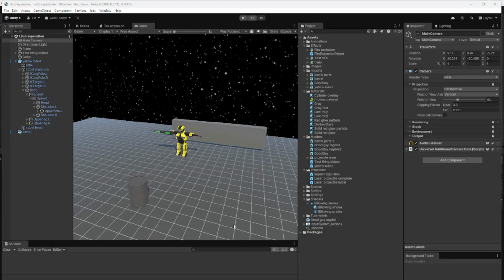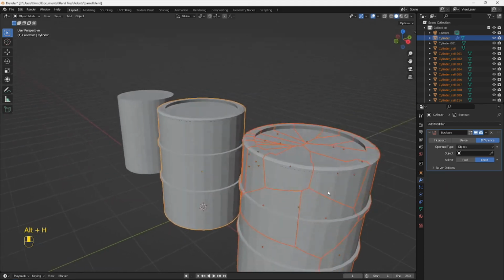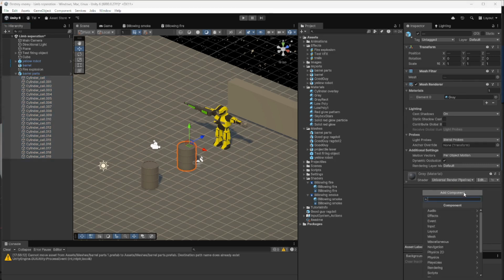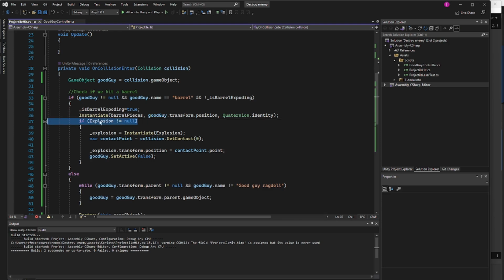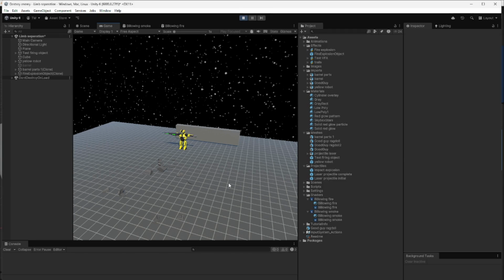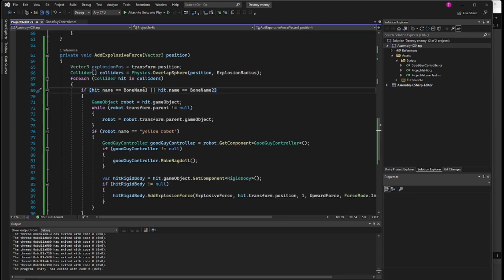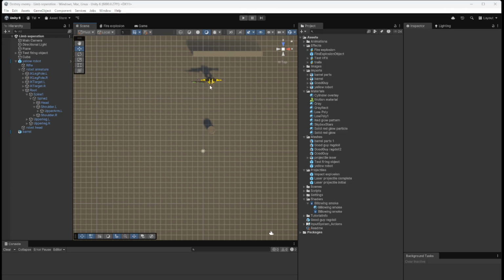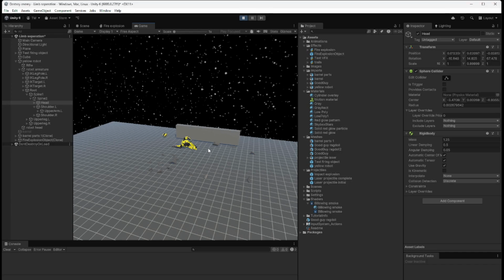Barrel explode with ragdoll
In this video we look at how to make a barrel break apart when hit by a projectile by using cell fracture in Blender and adding rigid bodies to them in Unity, We then will add a fireball when the projectile hits the barrel. Then we will add an explosive force to the rigid bodies attached to the bones of the ragdoll made from a robot in the scene. Lastly we change the break force connecting the armature parts together so they can fly apart when the explosive force is applied.

01:00 Create barrel in Blender
03:30 Use cell fracture in Blender to make barrel parts
5:15 Bring barrel into Unity
11:00 Script to blow apart barrel when hit
18:40 Add explosive force to ragdoll bones
28:50 change the break force to make head disconnect from body